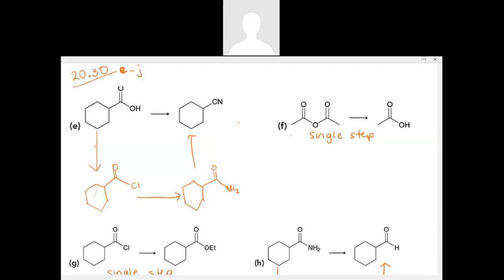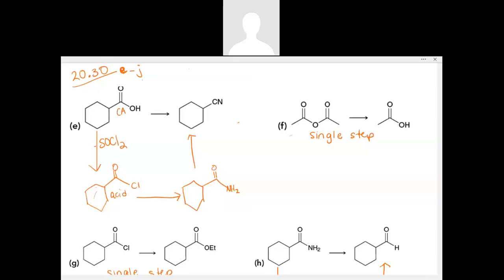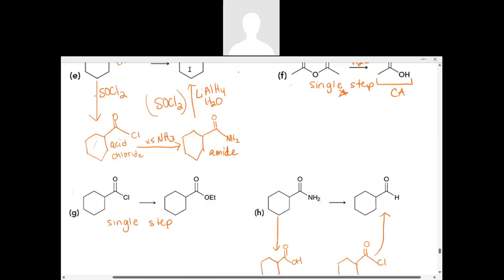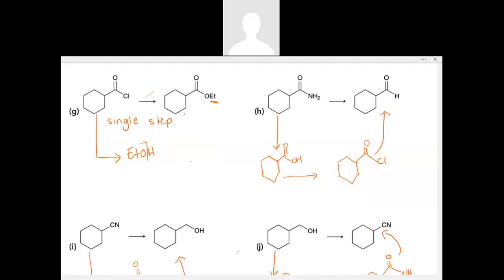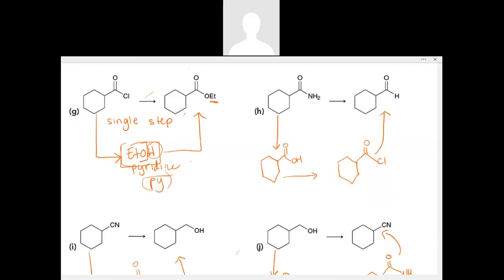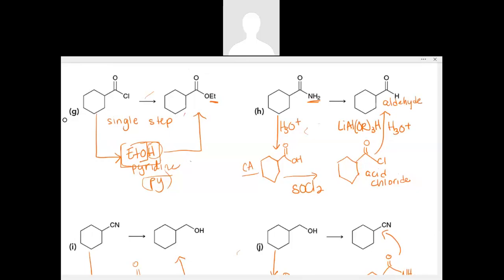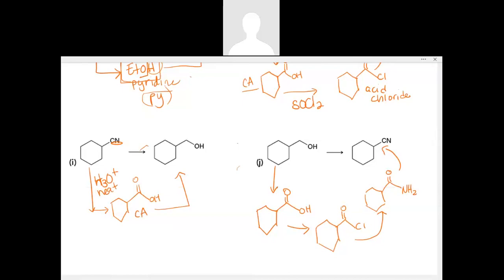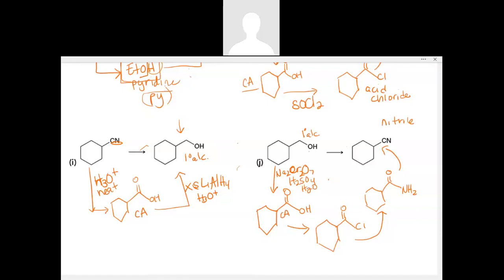Chapter 20 Problem 30e j